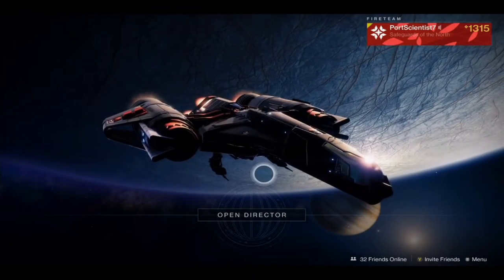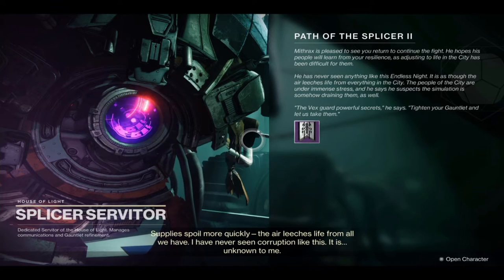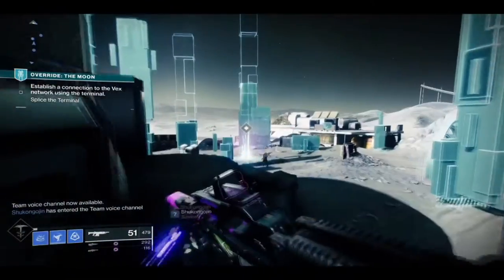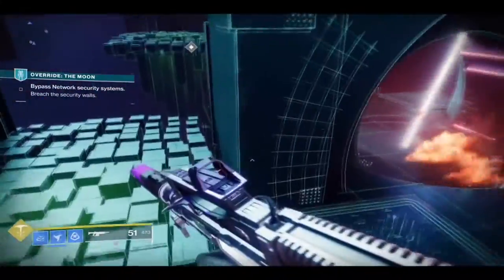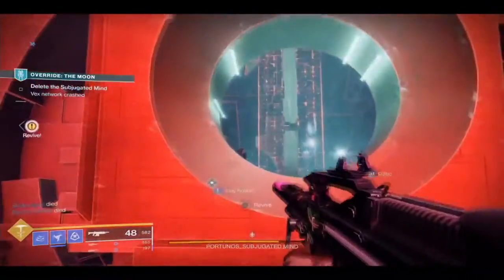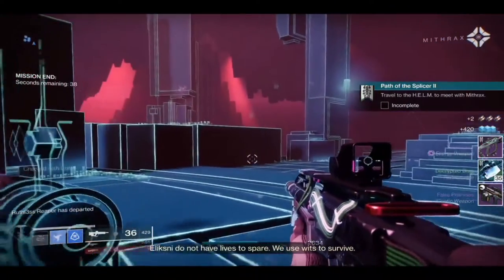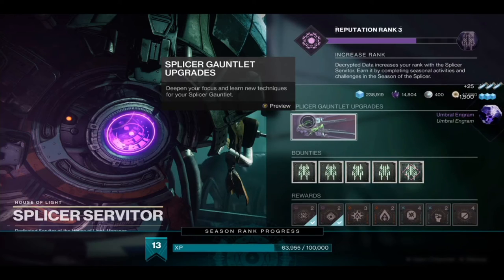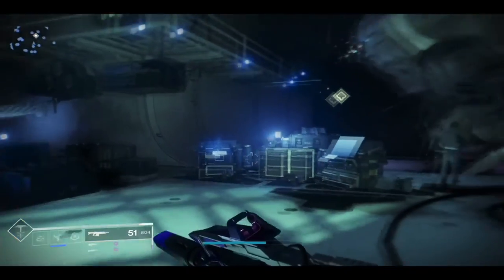Destiny 2 Season 14 Weekly Story Quest 2: Path of the Splicer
Here we go, another week in Destiny 2 and another quest to complete with more story/dialog to discover.

We make comics now!